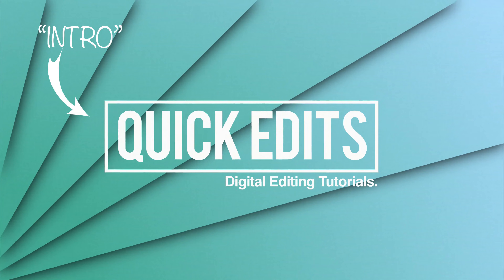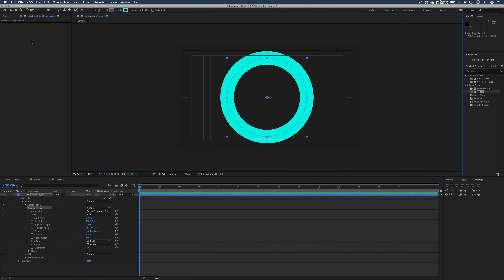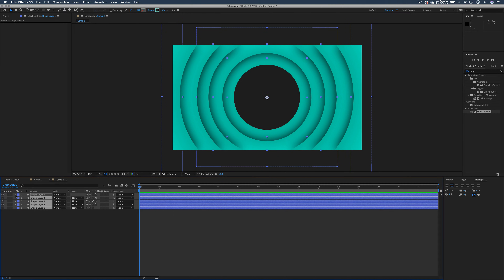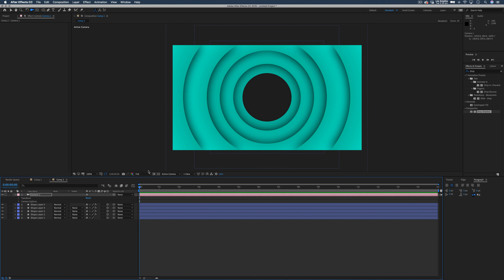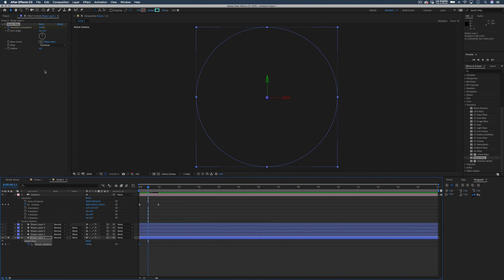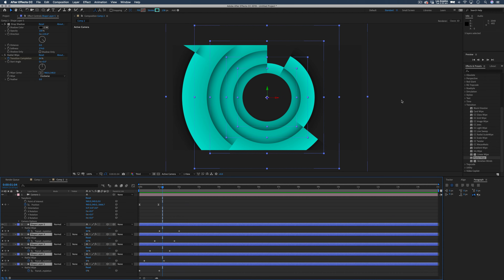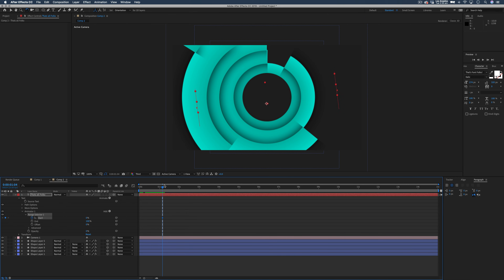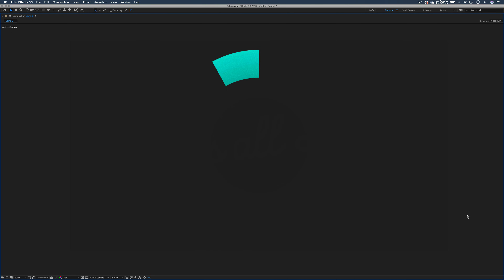How to Create a Loony Tunes Style Intro in After Effects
In this video we jump in to After Effects to learn how to create a Loony Tunes style intro using shapes and a 3D camera.

New Tutorials Uploaded every Tuesday and Friday